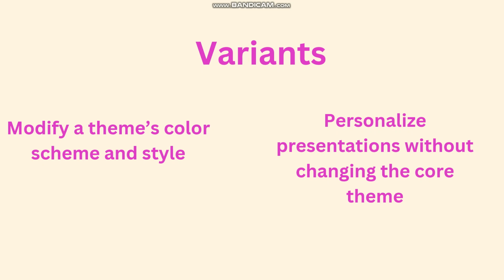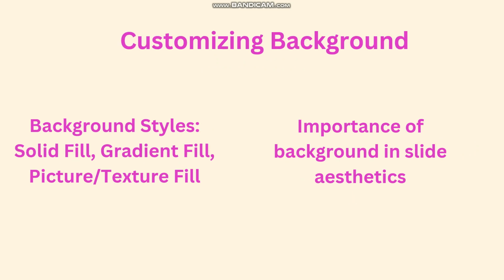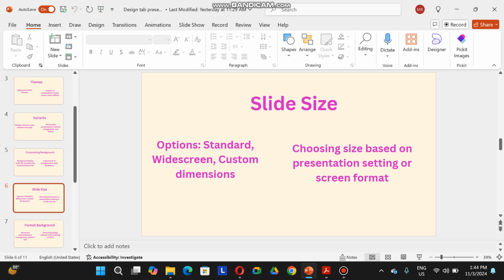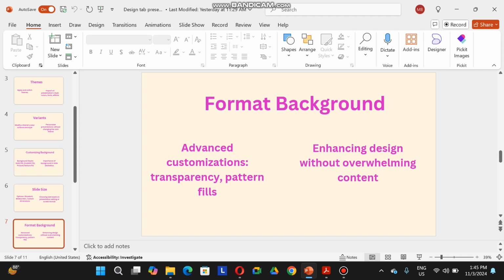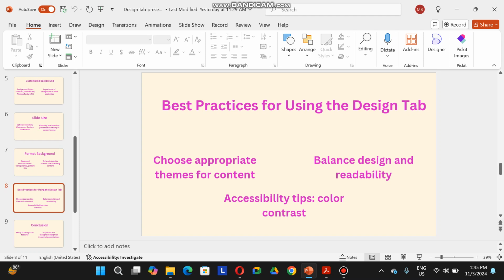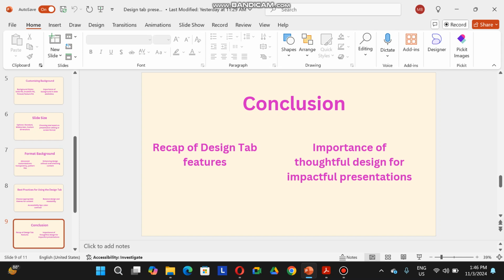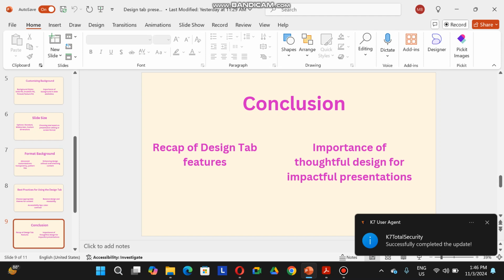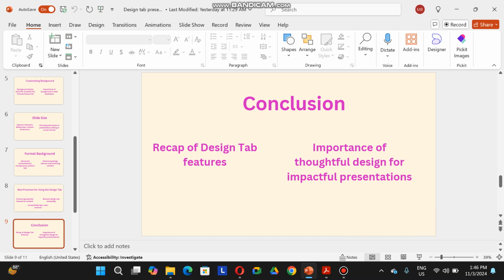Complete Guide to the Design Tab in PowerPoint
In this video, I’ll walk you through everything you need to know about the Design Tab in PowerPoint. Learn how to make your slides look professional, visually engaging, and easy to read. From selecting themes and customizing backgrounds to best practices for creating accessible and polished presentations, this guide covers it all!
In this video, you'll learn:
• How to apply and customize Themes
• Using Variants to personalize your presentation
• Tips for background customization and creating standout visuals
• Adjusting slide sizes for any screen or setting
• Advanced options in Format Background
• Best practices for slide design and readability
Whether you're new to PowerPoint or just looking to improve your slide design skills, this video is perfect for you!